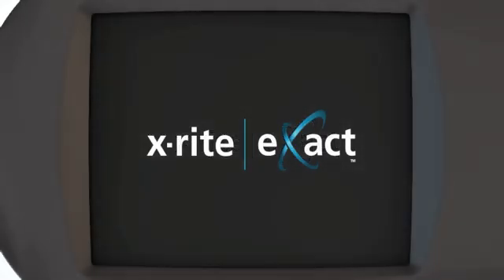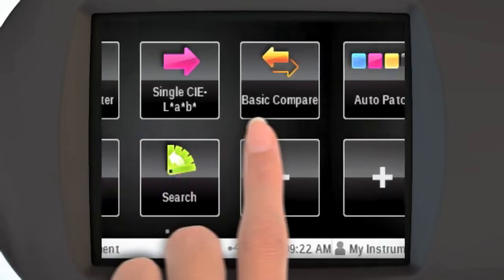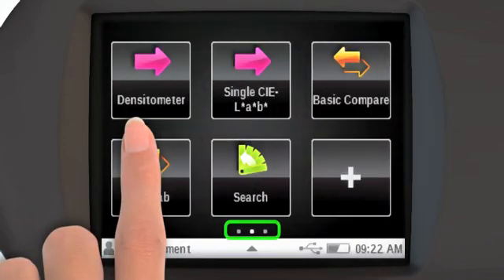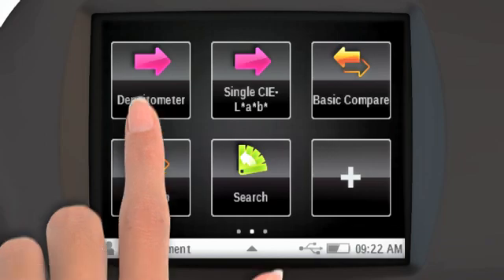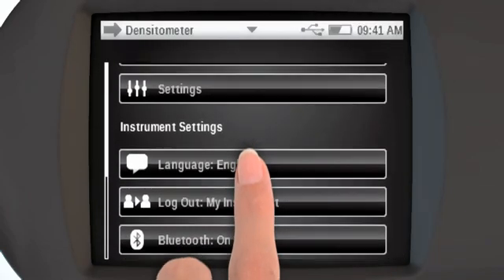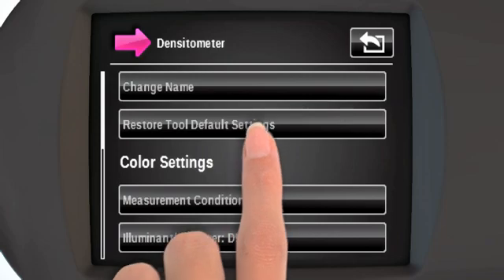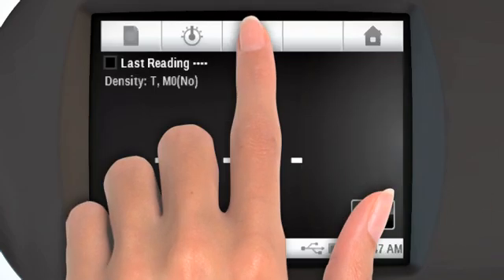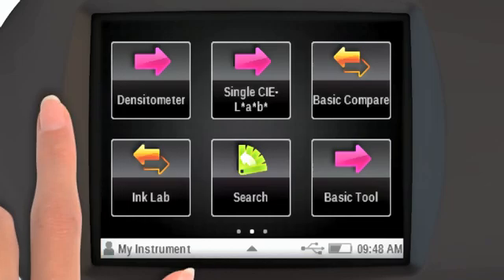eXact How-To #1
Touch Display Navigation